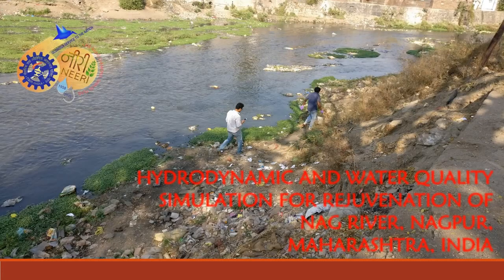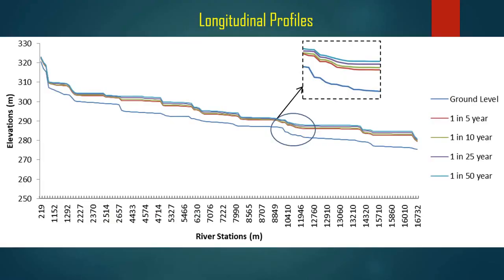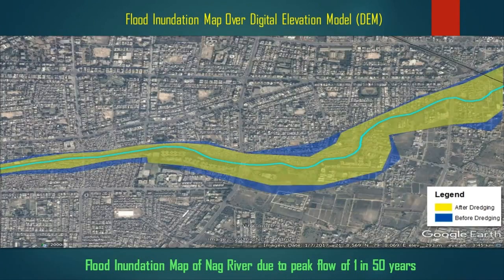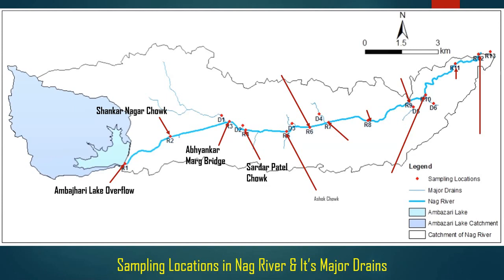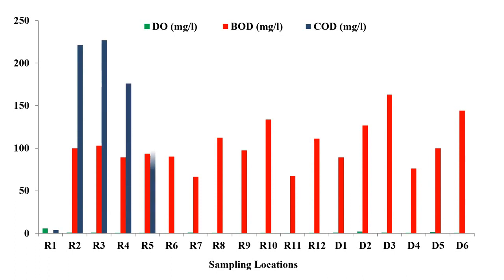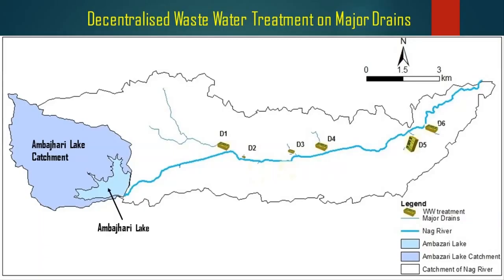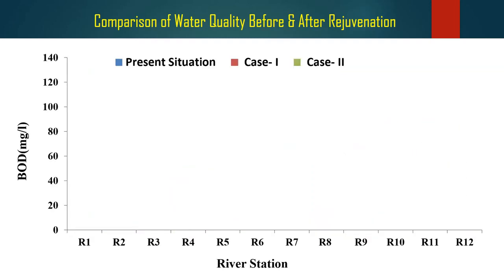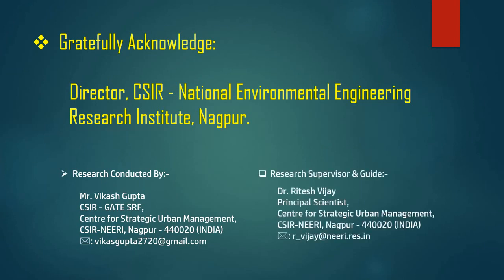Rejuvenation of Nag River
Hydroynamic and water quality assessment and simulation of Nag river for its rejuvenation